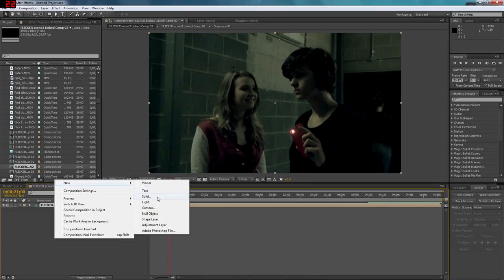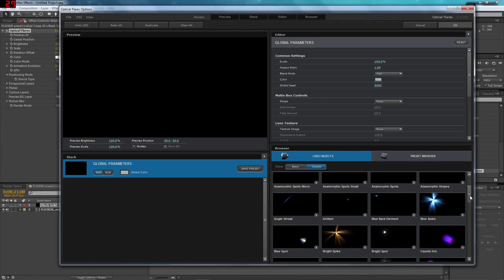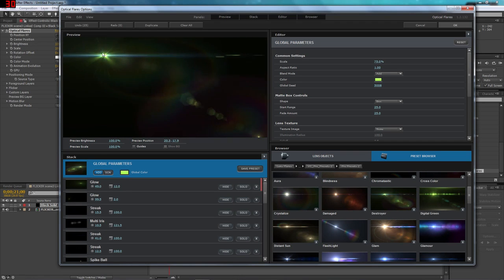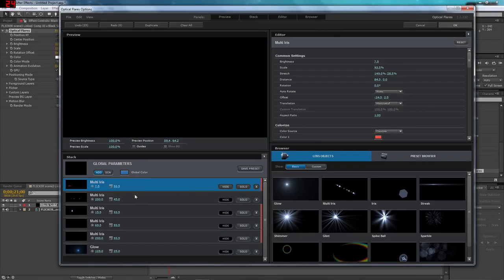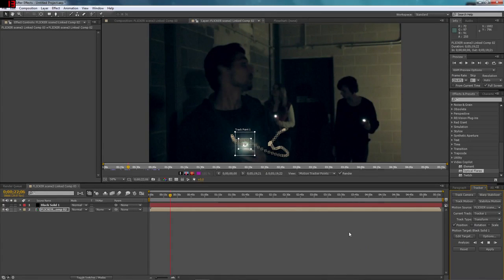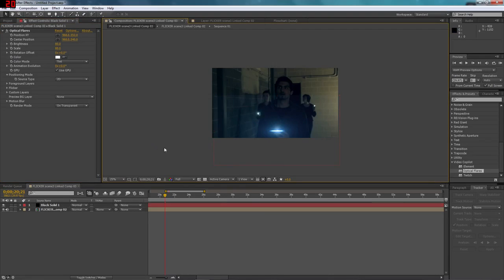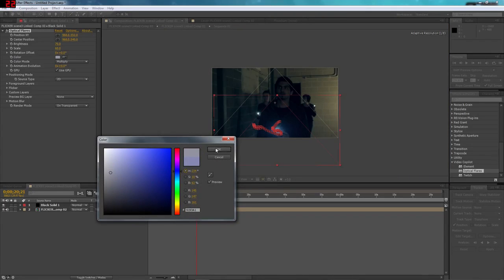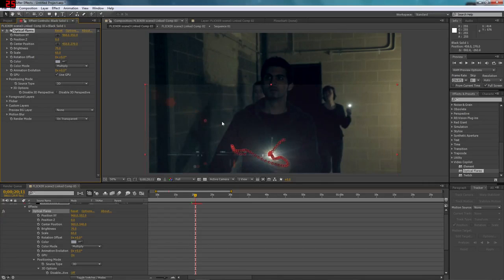Motion Tracking and Optical Flares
Learn how to track objects in After Effects and use the 'Optical Flares' plugin from Video Copilot.